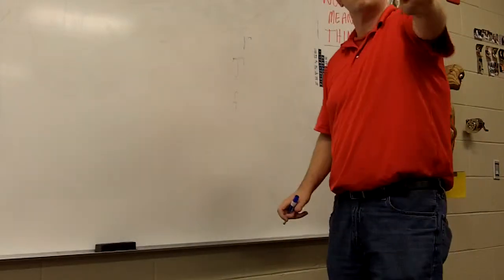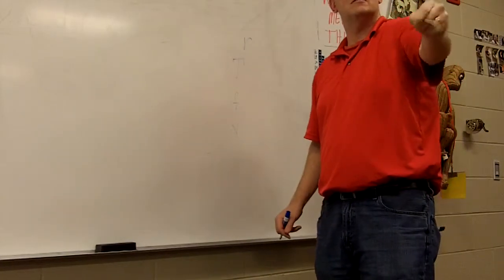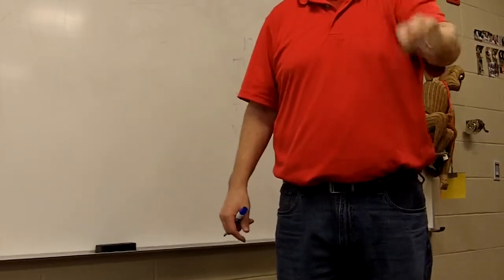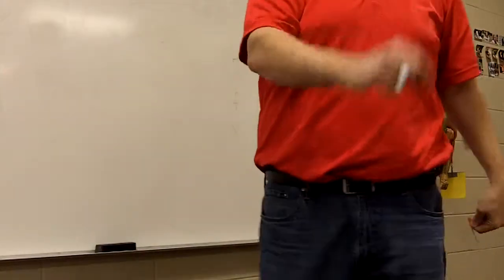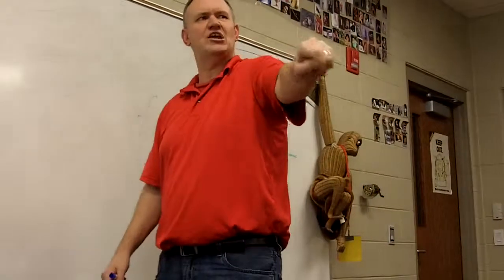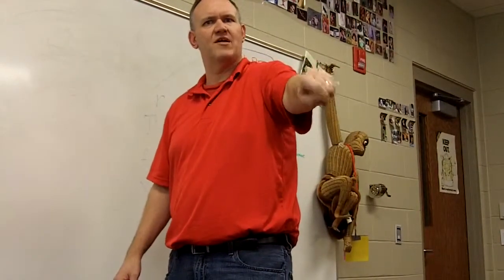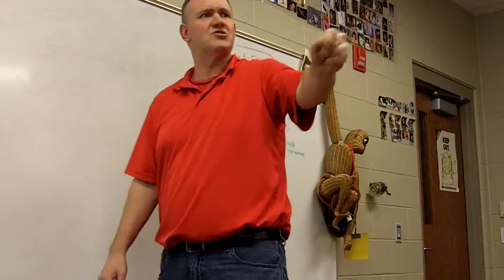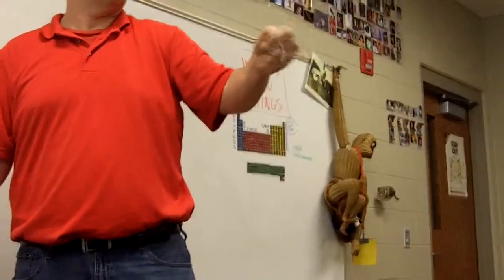centripetal motion Part 1